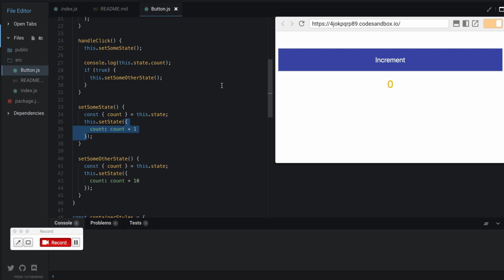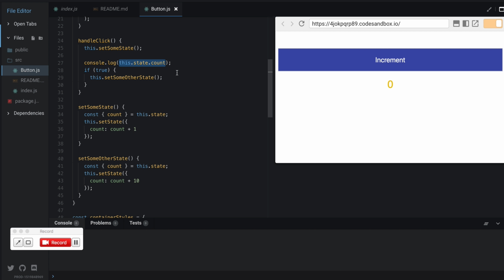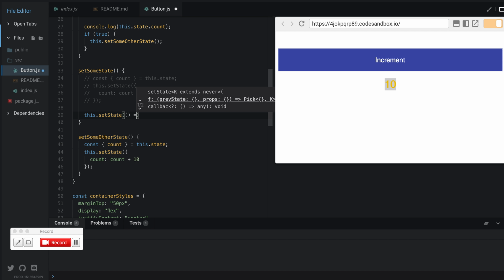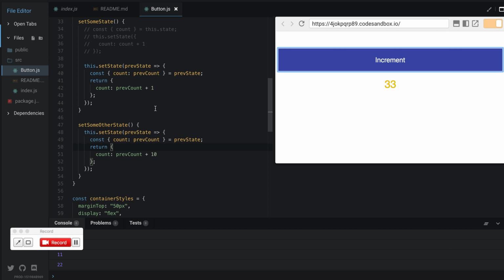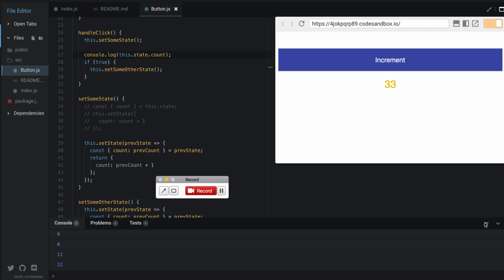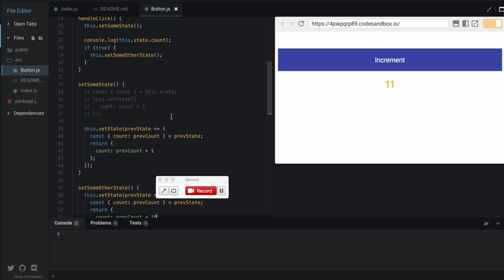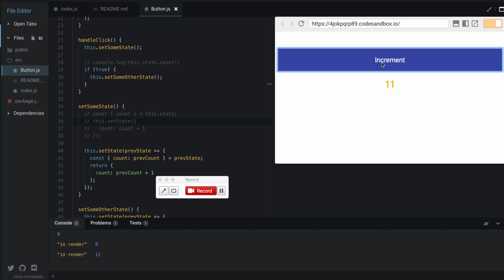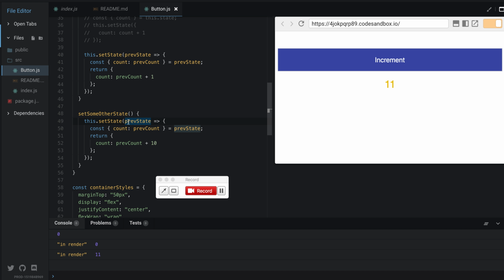Creating new state derived from previous state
In this video we will learn the correct way to set state when the new state is derived from the previous state by looking at a simple counter.